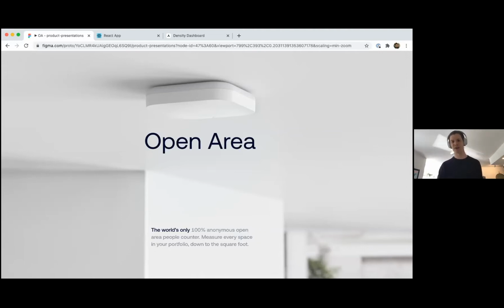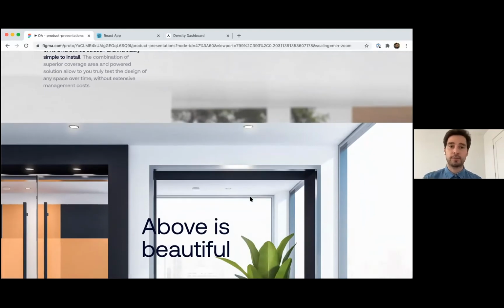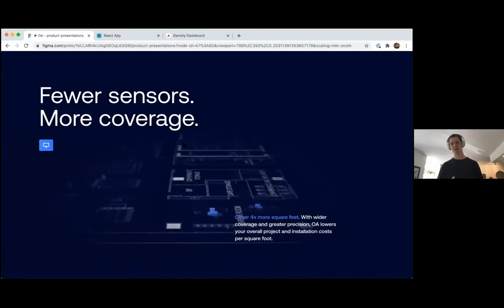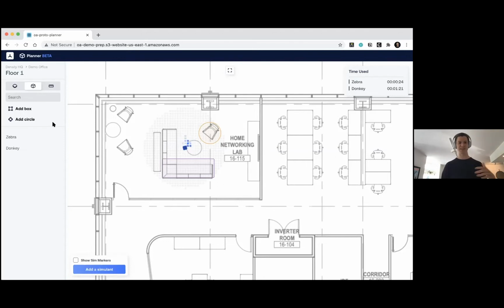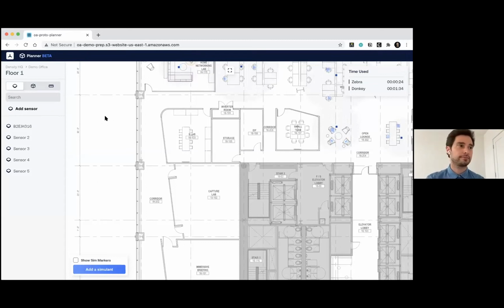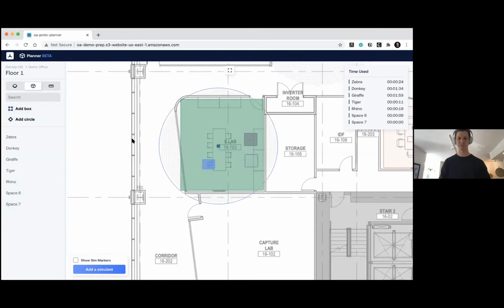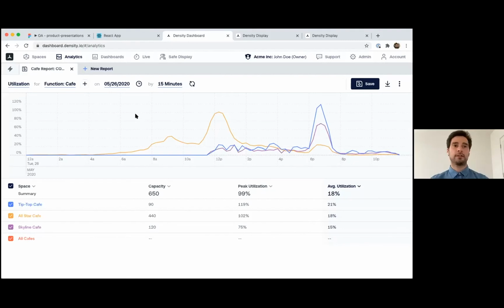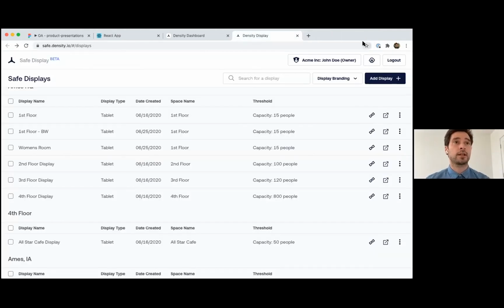Webinar: Introducing Open Area - Density’s Newest Sensor Offering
We’re excited to introduce the newest addition to our family of sensors: Open Area. With 4x the coverage and 10x the precision of camera-based alternatives, Density Open Area is a unique radar sensor of our own design. This anonymous-by-design sensor features industry-leading accuracy and field of view, all while protecting privacy.

In this product exclusive, join CEO Andrew Farah and Head of Product, Rob Grazioli to see how Open Area, paired with Density’s Entry sensor, can measure any point of interest of any size — building, floor, room, or desk. All in real-time.